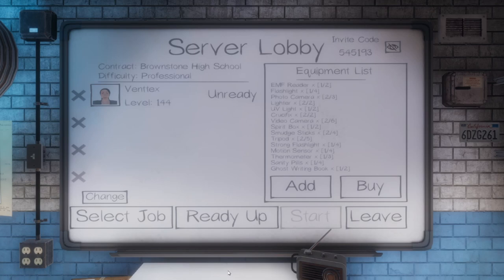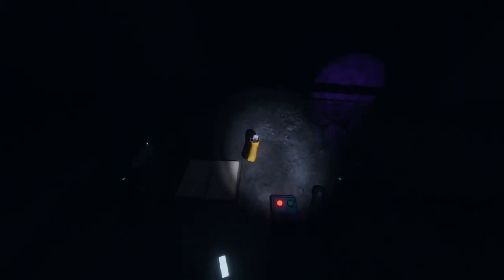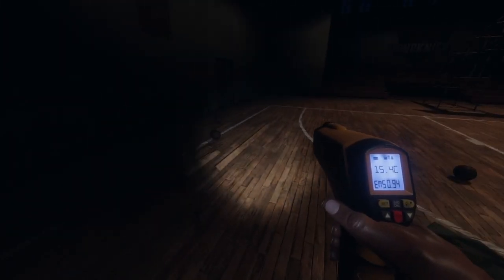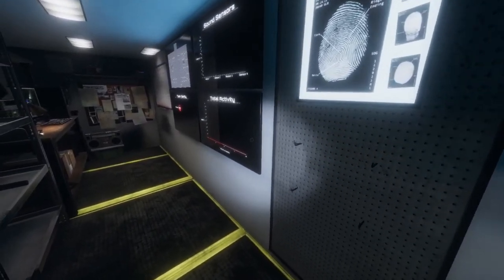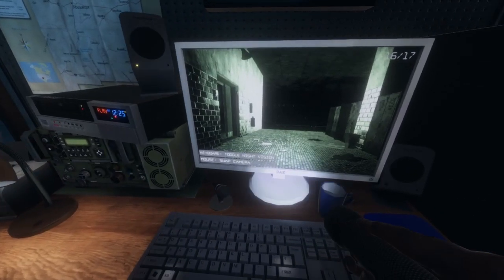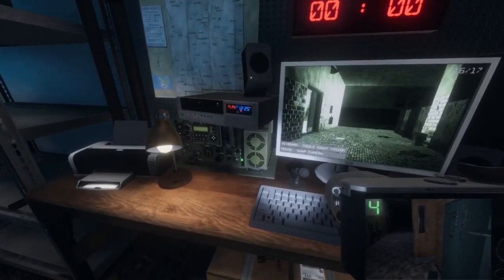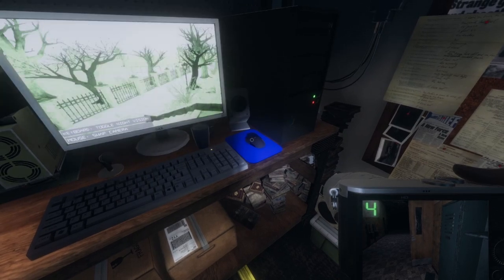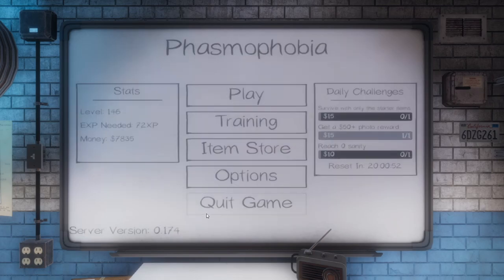Phasmophobia: The Davis Sisters (Solo - Professional - High School)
Ever watch Ghost Hunters, TAPS, America's Most Haunted, Grave Encounters or any other ghost hunting show/movie? If you ever wanted to become a ghost hunter, now is your chance! Investigate various locations, with or without friends, and use your ghost hunting gadgets to discover what entity it is you are hunting... or what entity is hunting you.